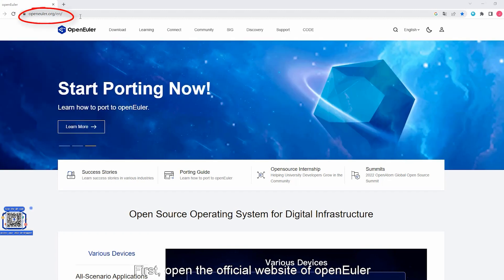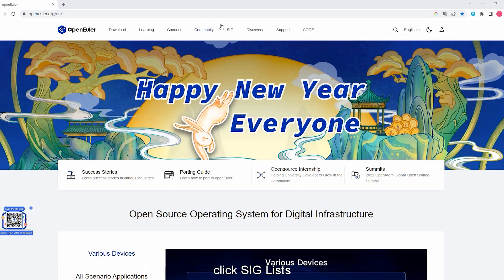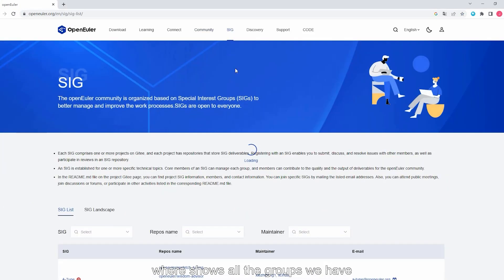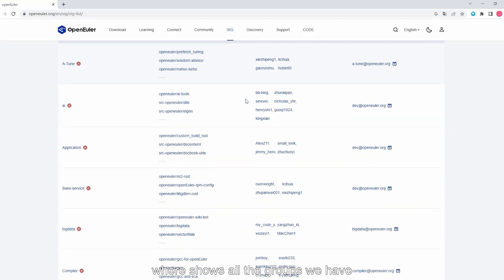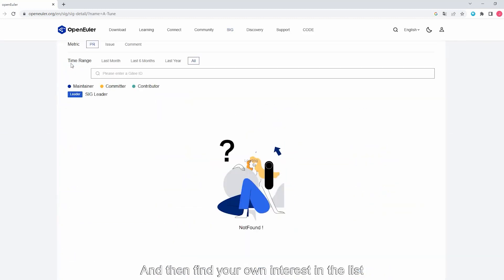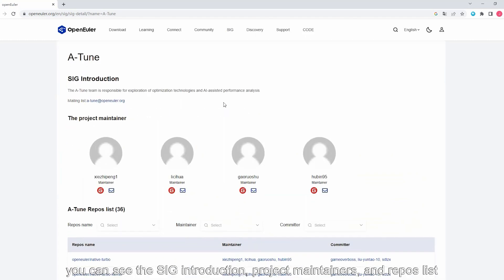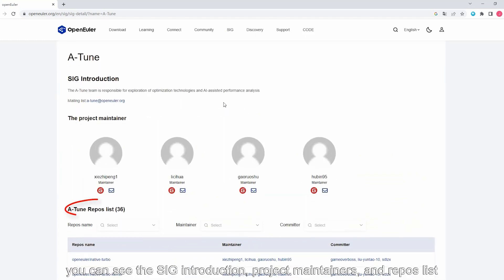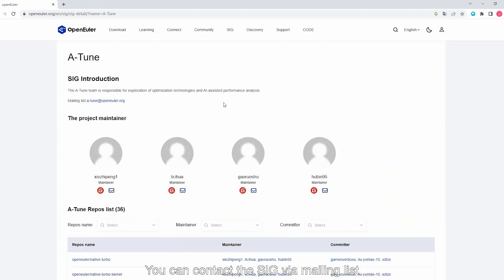Welcome to join openEuler SIGs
Attention tech enthusiasts 👏 — have you heard of openEuler Special Interest Groups (SIGs)? SIGs cover a variety of different topics and they're open to everyone, so come join us and see what all the fuss is about!